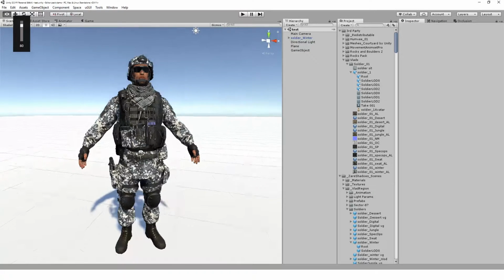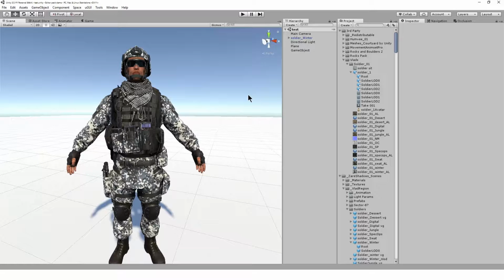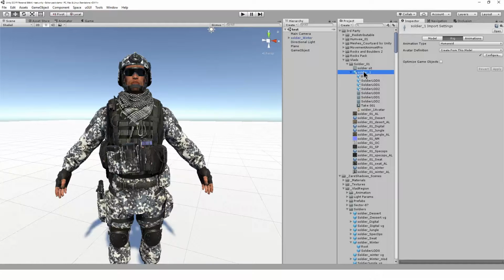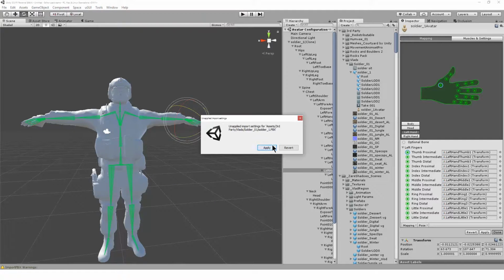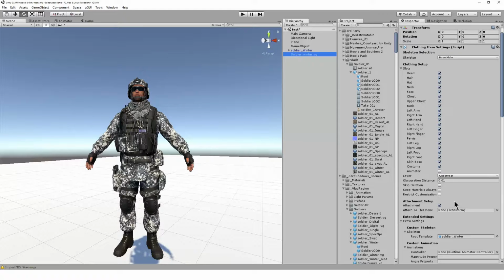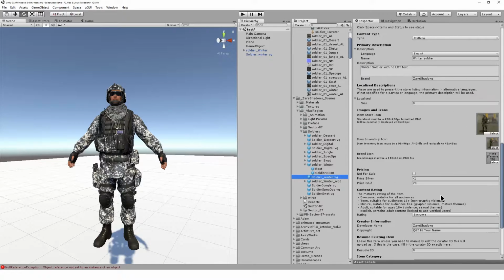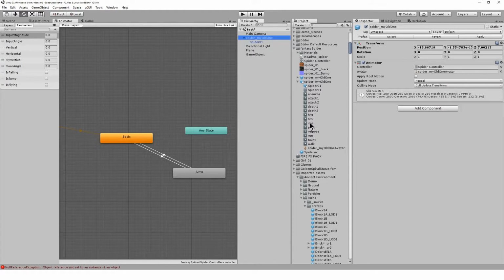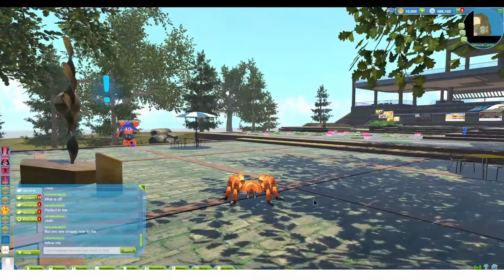clothing - full replacement costume avatar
A tutorial showing how to create full body replacement costumes in Space.

Interested in learning more, or creating your own content?